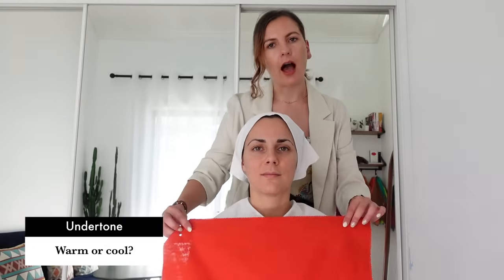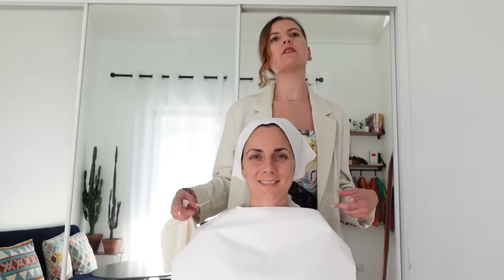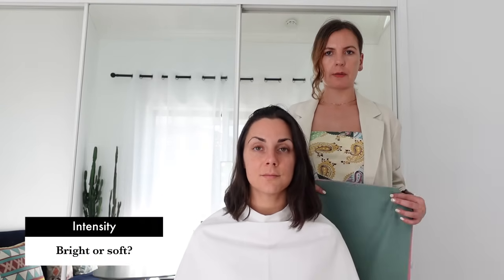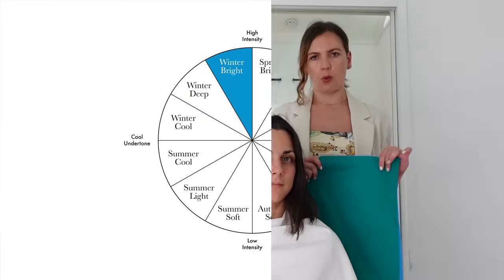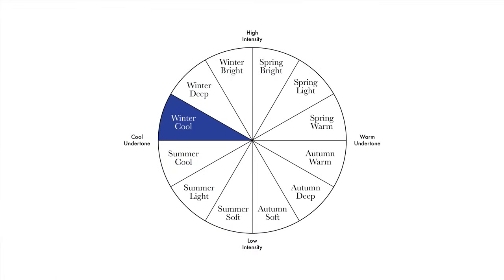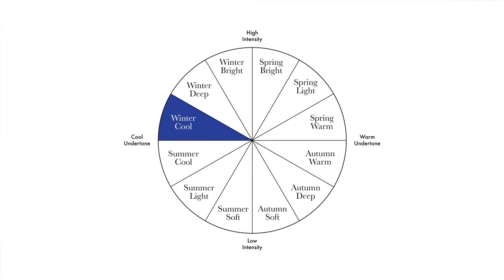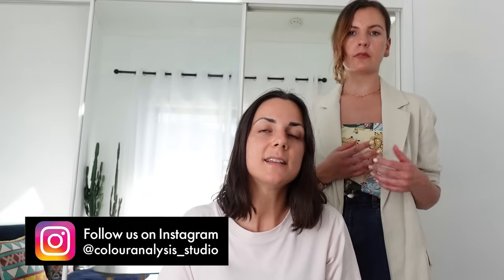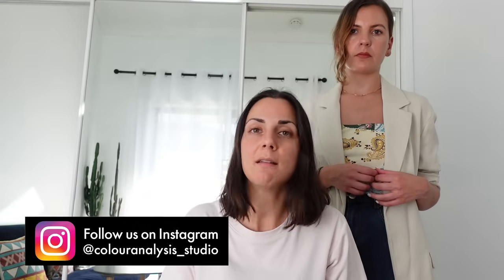Colour Analysis Session | We swap roles! Alessandra analyses Giulia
Colour Analysis Studio is located in Melbourne, Australia.
We offer face-to-face and online sessions.

A colour analysis session is a once-off experience to discover your colours for life.

A palette is a collection of colours that emphasise your natural chromatic characteristics, making you look radiant and healthy. Colour analysis identifies your personal palette by examining your natural characteristics (undertone, intensity and value).

A colour analysis session will make you discover something new about yourself and give you the knowledge to shop less and better and to improve your wardrobe and style.